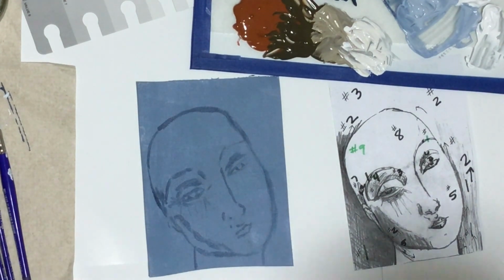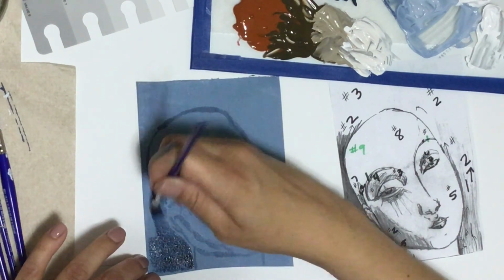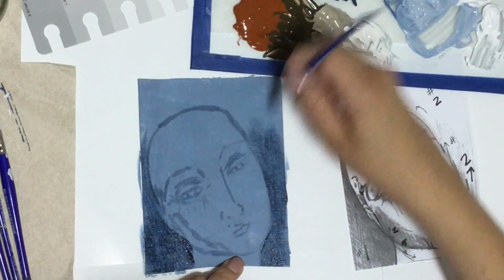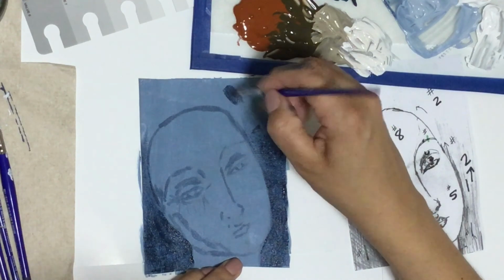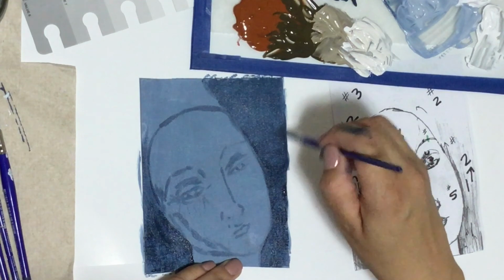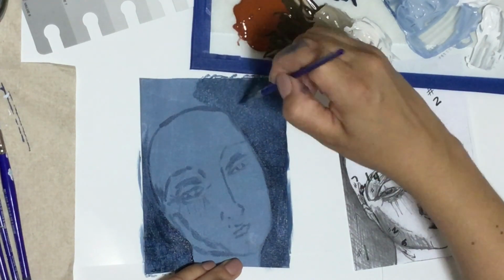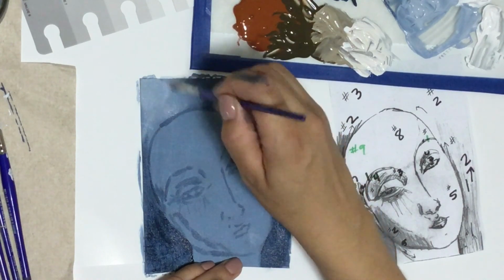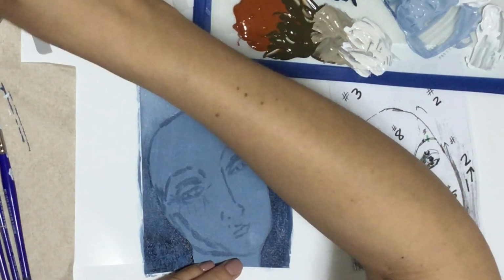Acrylic Sample Painting-Part 2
Art Education